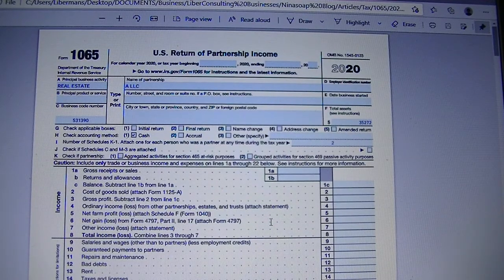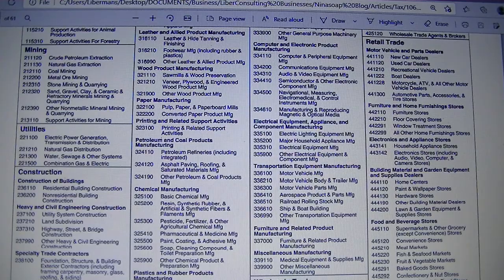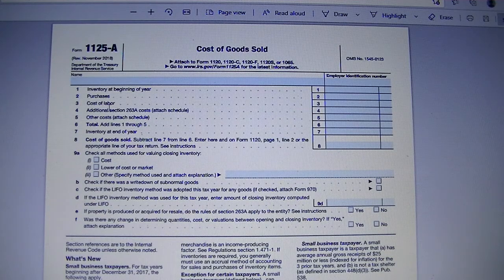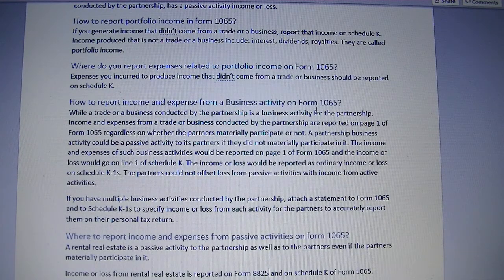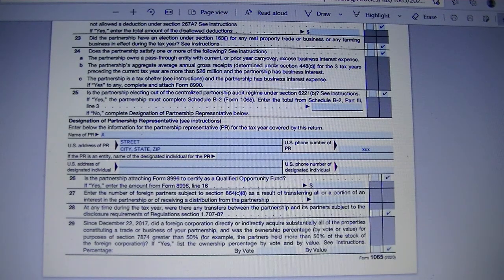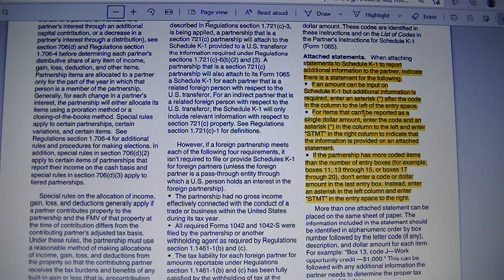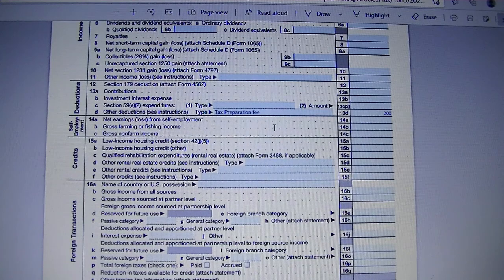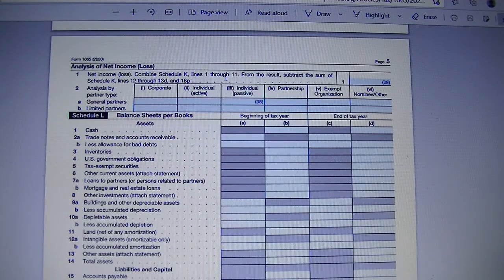How to Complete 2020 Form 1065-1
If you have an LLC or a partnership you would file Form 1065 U.S. Return of Partnership Income. Article

How to Complete 2020 Form 1065?
When do you file 2020 Form 1065?
You should file your 2020 Form 1065 by March 2021.
What is passive activity?

If your partnership is a trade or business, you would report income and expenses on page 1 of Form 1065.
Report rental real estate income or loss on Schedule K.
Attach a statement to Form 1065 to show income or loss for each trade conducted under your company.
Also add an attachment to schedule K-1 to show the share of income or loss for each partner.
This allows the partners to properly classify each activity they materially participate in and which on that are passive activities for them.
Where to report rental real estate income or loss?
Rental real properties income or loss are reported on Form 8825, and on schedule K of Form 1065 not on page 1 of form 1065.
Portfolio income is income from interest, dividends, and royalties unless it is your trade.
They are reported on schedule K of Form 1065.
Item J: Schedule M-3
You are not required to file schedule M-3 if your partnership total asset is less than $ 10 million.
Item F: Total asset:  are you required to enter the total asset of your partnership?

If you answer Yes to the Schedule B of Form 1065 question 4, you are not required to enter the total asset of your business.
If you started a trade or business and the first year you worked at it and didn’t generate any revenue, the cost would go on page 1. The loss would go on schedule K of Form 1065 line 1.
If you have a trade or business and you didn’t materially participate in it, the expenses will go on page 1 as well as the revenue. The activity income or loss would go on schedule K line 1 and distributed on schedule K-1s for partners. A partner that didn’t materially participate in the trade or business conducted by the partnership, has a passive activity income or loss.
How to report portfolio income in form 1065?
If you generate income that didn’t come from a trade or a business, report that income on schedule K. Income produced that is not a trade or a business include: interest, dividends, royalties. They are called portfolio income.
Where do you report expenses related to portfolio income on Form 1065?

How to report income and expense from a Business activity on Form 1065?

Where to report income and expenses from passive activities on form 1065?
A rental real estate is a passive activity to the partnership as well as to the partners even if the partners materially participate in it.
Income or loss from rental real estate is reported on Form 8825 and on schedule K of Form 1065.

Portfolio income is a passive activity to the partnership and the partners.
Income and expenses from portfolio income are reported on schedule K of Form 1065.
Form 1065 Page 5: Analysis of net Income
Check instructions for form 1065 page 55 on how to report your net income of loss between the partners whether they are active or passive.
If your LLC is a member-managed LLC, consider the line of General Partners for the LLC member-managers and the line Limited partners for the LLC members that don’t work in the business. Or choose if you feel fit for your business.
How to organize Form 1065 and its forms?
After you completed form 1065, Schedule K-1 and its supplements,
Print them out.
Sign Form 1065 page 1
Make copy for your business and your state tax return.
Make a copy of Schedule K-1 for partners.
How to assemble Form 1065 before sending to IRS?
Have Form 1065 page 1-5 together.
Put form 8825 behind it
Followed by Form 1125A-Cost of goods Sold if you complete it
Followed by Schedule K-1s
Followed by Schedule B-1 Form 1065
Followed by supplement to Schedule K
Followed by supplement to Schedule K-1
Followed by Form 4562 Depreciation and Amortization if you are required to complete it.
If you have completed other forms not listed here, check instructions for form 1065 page 10 “Assembling the Return” for more detail.
Once all the forms are in order, you could staple them together and put in an envelope.
Write the address that is in the same row where your state is listed that corresponds to the total asset of the business reported on Item F of Form 1065 Page 1. The address can be found in the Instructions for Form 1065 page 10 “Where to File”.
When is the due date for Form 1065?
Mail your Form 1065 via USPS Certified by its due date March 15.